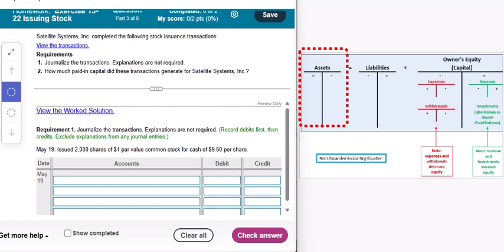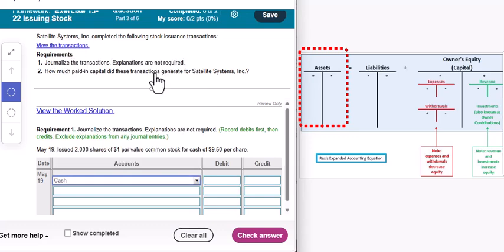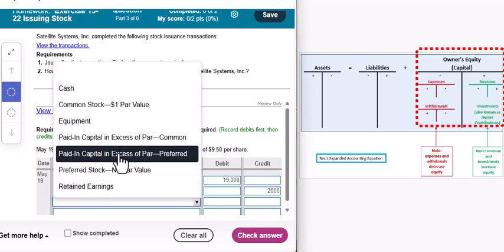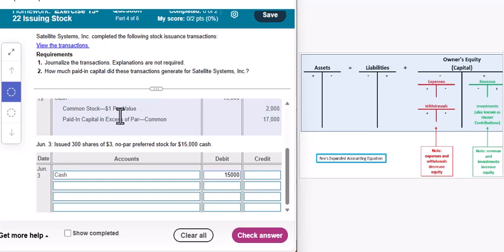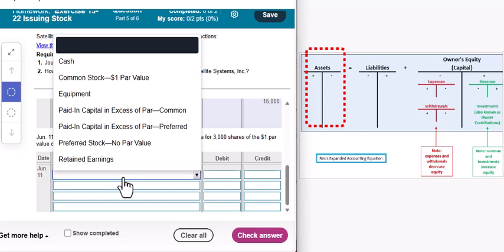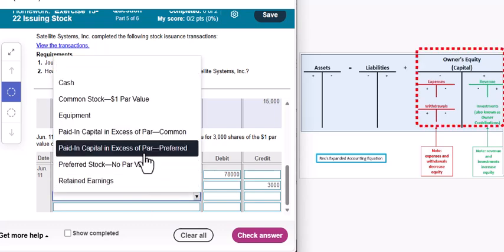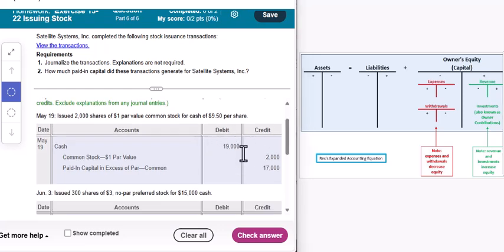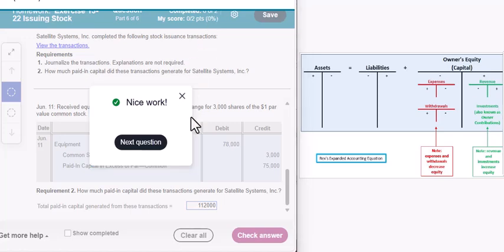Exercise 13-22 Issuing Stock, 14th Edition